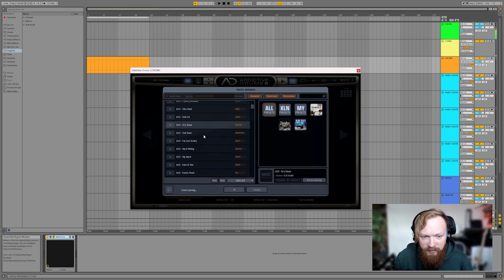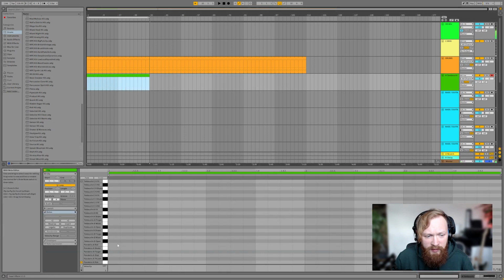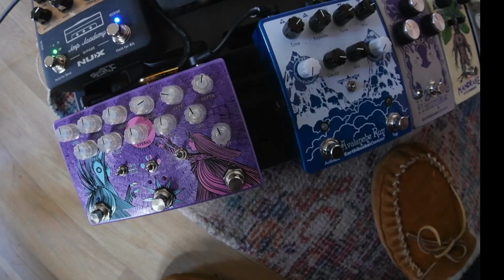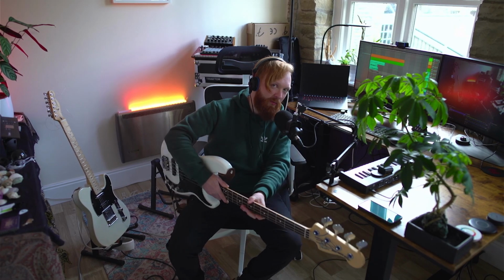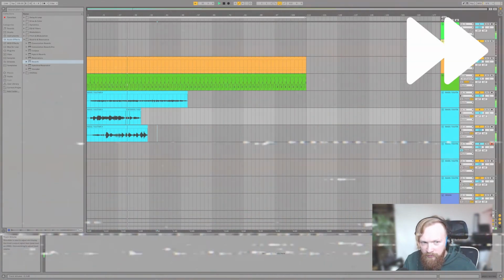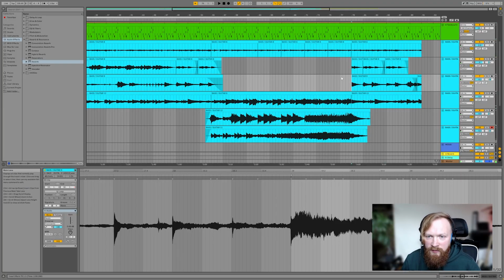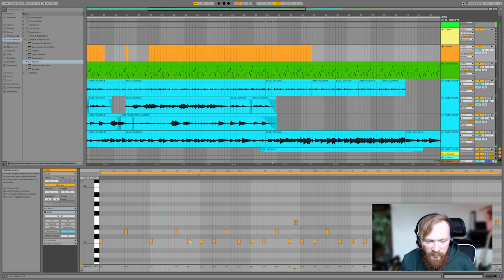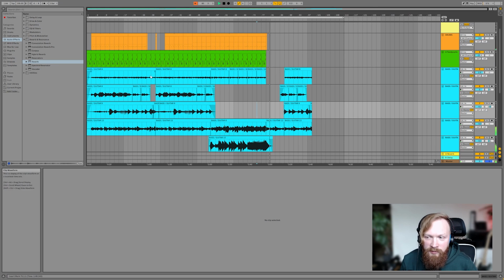Learn with me: Psychedelic Folk | Inside Ableton Live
🎶 Listen to the final version here 🎶

Join me on a musical exploration as I attempt to write a psychedelic folk song for the very first time in Ableton Live! This is a new genre for me, and I'm excited to see what comes out.

Artists such as Country Joe and the Fish, Donovan and The Velvet Underground are just a few artists that I’ve been listening to for inspiration.

In this video, I'll take you through my process, starting with building a simple drum beat and adding percussion. You'll see me record guitar parts using the NUX Amp Academy and the Old Blood Endeavors DarkLight pedal, experimenting with different rhythm and lead sections and various effects to find that psychedelic folk sound.

Watch as I add a bassline with a top-heavy tone and arrange the different sections of the song, including verses, choruses, and a middle section. I'll layer in heavier rhythm guitars and lead parts, modify the drum patterns for variation, and pull it all together.

| Watch me try Trip Hop next.
| Can I Make a FULL Track with ONLY a Ukulele in 60 Mins?

00:00 - Introduction to Psychedelic Folk & Influences.
00:43 - Setting Tempo (80 BPM) & XLN Addictive Drums 2.
01:55 - Adding Subtle Ambient Percussion & Reverb.
03:19 - Tracking Open Rhythm Guitars with NUX Amp Academy.
06:40 - Re-recording Guitar Rhythms to Capture Reverb Tails.
09:10 - Designing Ambient Guitar Leads with OBNE Dark Light & EQD hizumitas.
12:45 - Tracking Top-Heavy Vintage Basslines.
16:40 - Structuring Section C & Building Heavy Rhythm Layers.
20:14 - Layering Dual Dark Light Reverbs & Reverse Delays.
24:14 - Drum Editing, Rimshot Variations & Breakdown Drops.
27:21 - Ozone 11 Master & Full Track Playthrough.
31:15 - Final Reflections & Conclusion.

Hardware Used:
MOTU UltraLite mk5
Fender Telecaster Nashville Deluxe
Fender American Performer Precision Bass

Pedals Used:
Empress Bass Compressor
Earthquaker Devices Avalanche Run v2
Old Blood Noise Endeavors Dark Light
NUX Amp Academy

Software/Plugins Used:
Ableton Live